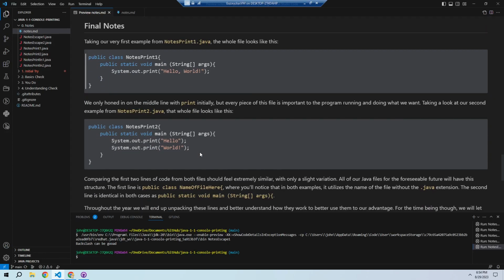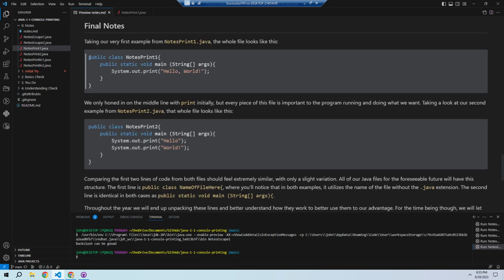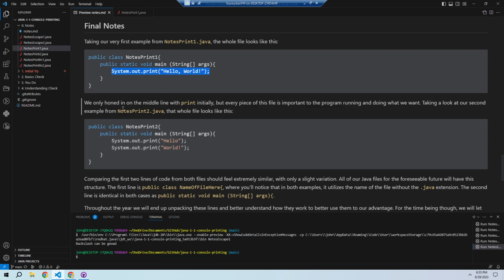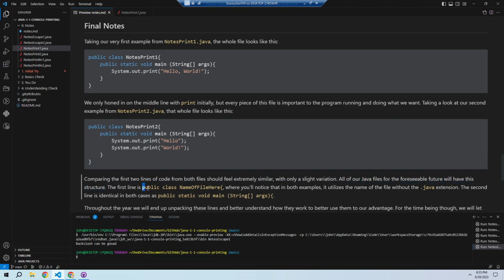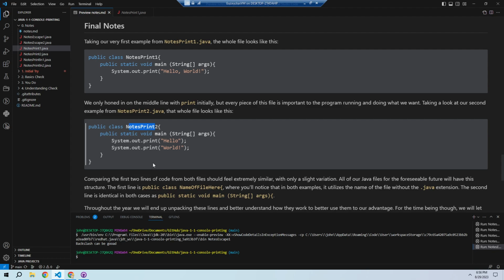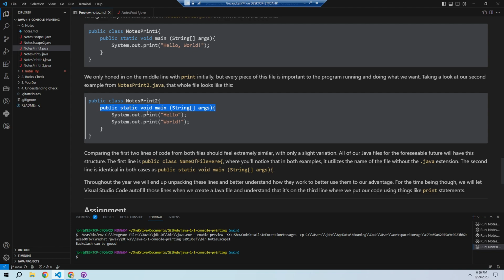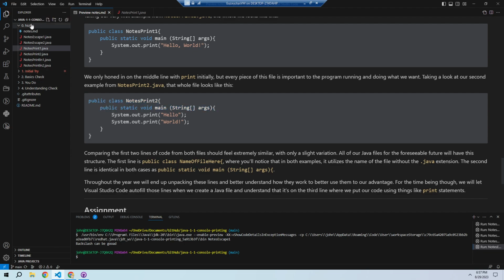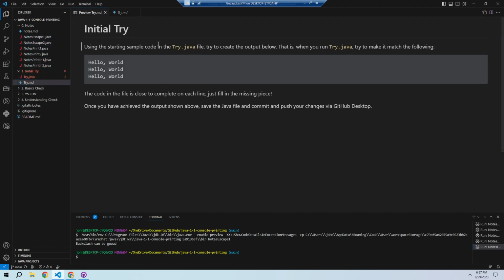1.1 Console Printing 4 - Final Notes